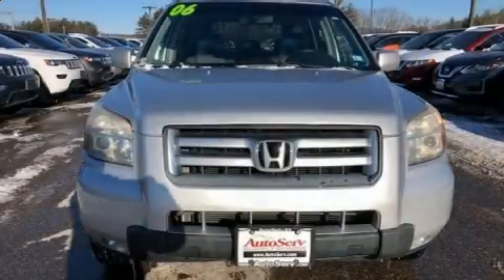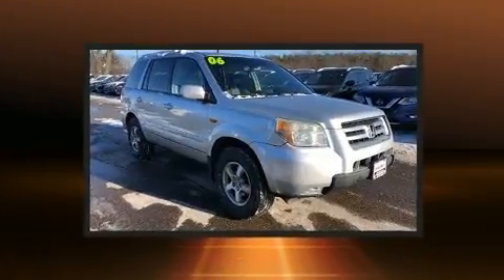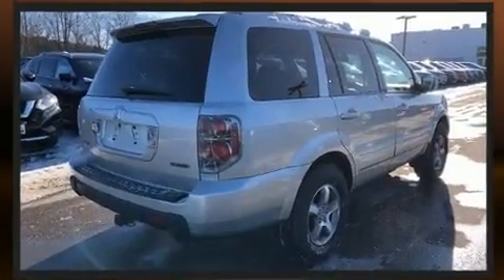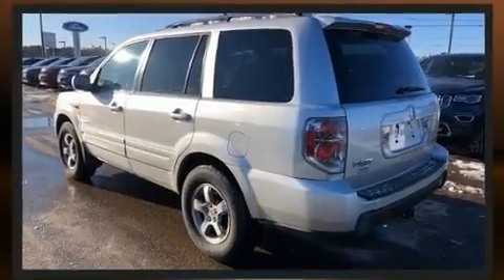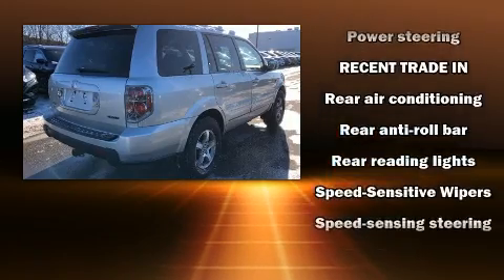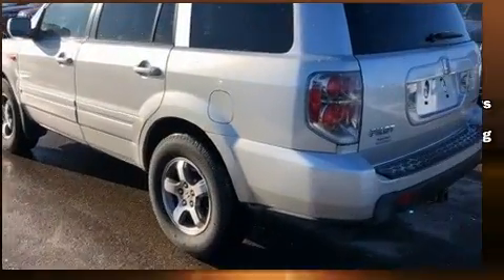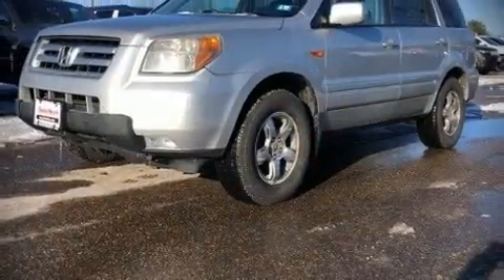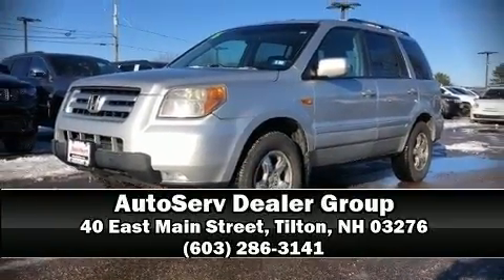2006 Honda Pilot EX-L in Tilton, NH 03276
The 2006 Honda Pilot. Under the hood you'll find a 6 cylinder engine with more than 230 horsepower, and for added security, dynamic Stability Control supplements the drivetrain. Four wheel drive allows you to go places you've only imagined. Top features include leather upholstery, heated seats, tilt steering wheel, skid plates, cruise control, an overhead console, rear wipers, and remote keyless entry. Passengers in the third row enjoy seat back reclining functionality, providing an extra level of comfort and convenience. For drivers who enjoy the natural environment, a power moon roof allows an infusion of fresh air. Premium sound drives 7 speakers, providing you and your passengers a sensational audio experience. Rear LCD monitors provide entertainment that your passengers will appreciate no matter how far the drive. In the event of a rollover collision, side curtain airbags provide additional protection for outboard seated passengers. It also arrives with a Carfax history report, providing you peace of mind with detailed information. We pride ourselves on providing excellent customer service. Please don't hesitate to give us a call.